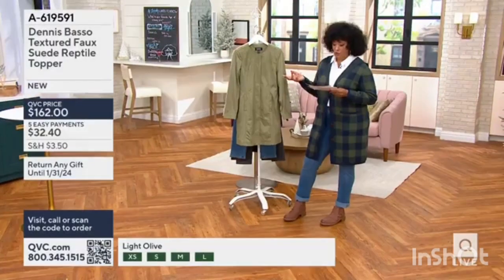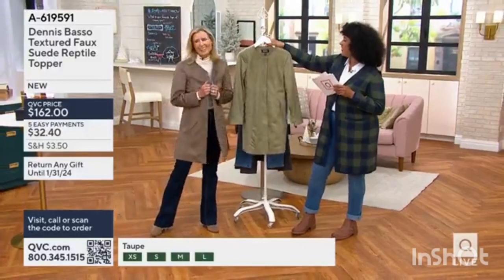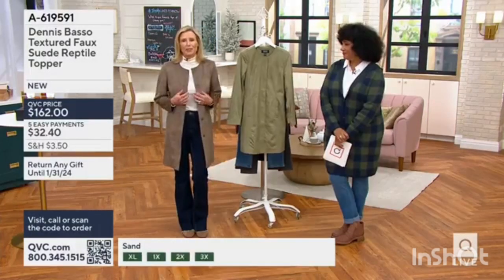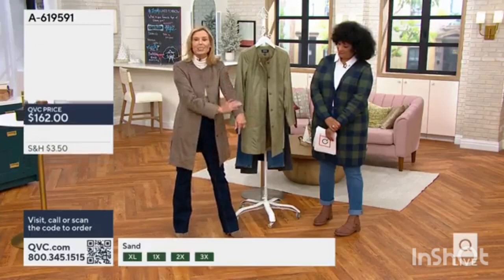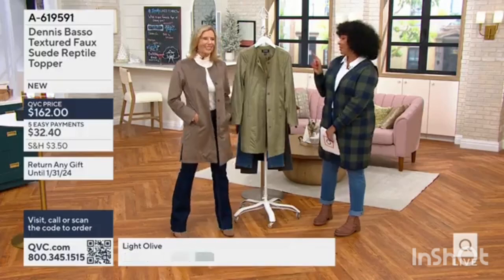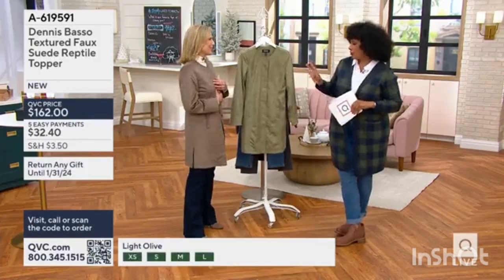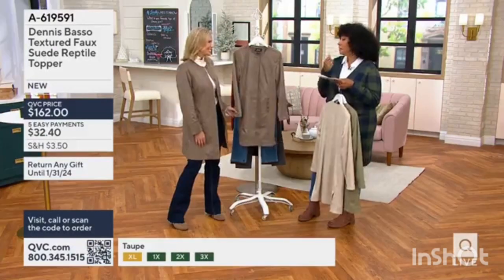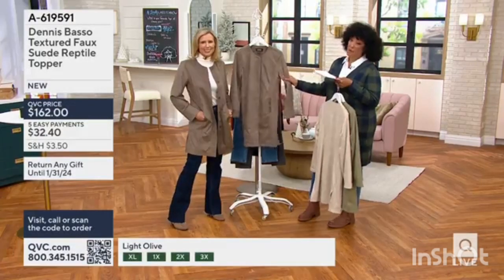Dennis Basso Textured Faux Suede Reptile Topper earlier today